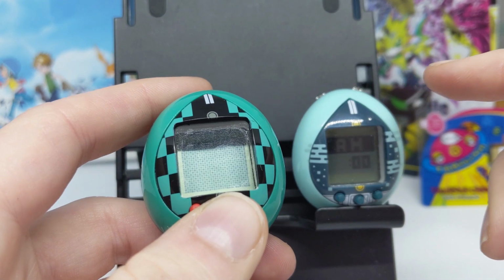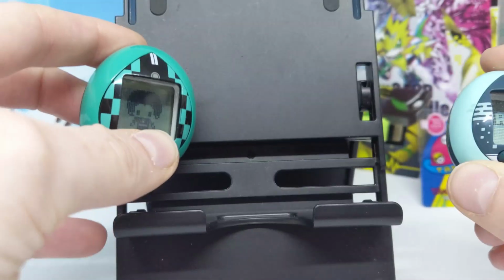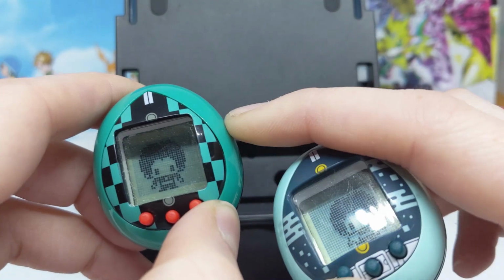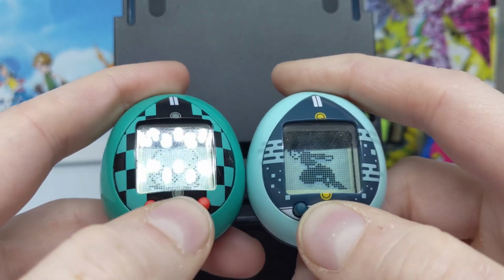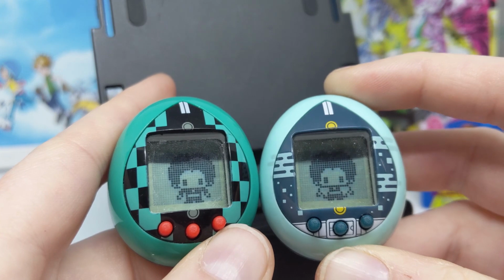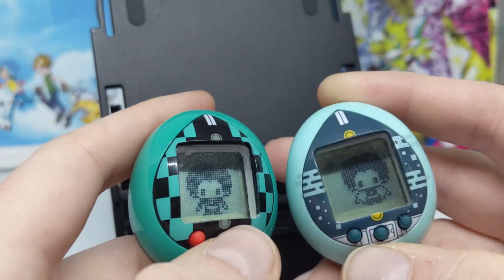Demon Slayer Hashira Gathering Tamagotchi Review and Comparison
Let's compare the first release of the Demon Slayer Tamagotchi Nano with the Demon Slayer Hashira Gathering Tamagotchi!

Got something cool you wanna send us?
May Fisher-Guest
Australia

Thank you to Chisai236 on Twitter for the incredible overlay art!

Thank you to our supporters on Patreon; Joe, Steven Reeves (WildWing64 on Archive of Our Own), Kaida Washi, Chisai (Who you can follow on Twitter at chisai236), Neoboo (who says you should follow Chisai on Twitter at chisai236), Nicholas, MetalMamemon, Sam, Emory (From 'Gon x Will x Hunting: A Hunter x Hunter Rewatch Podcast'), Magnus, Lucas, Jaceymon05, Patrick, Jason, GreyTanuki, and J David!